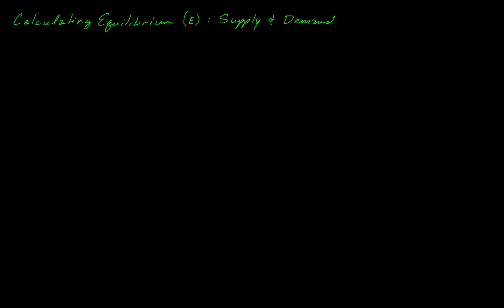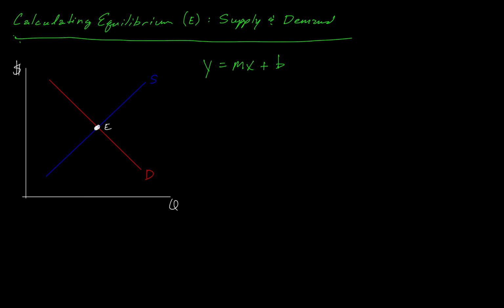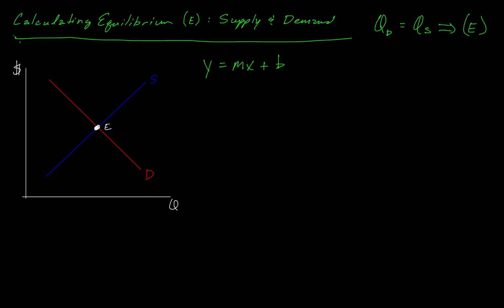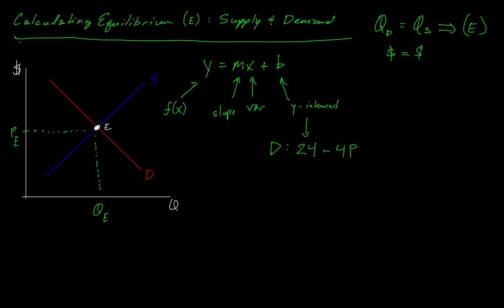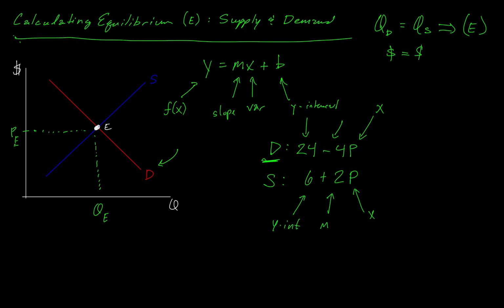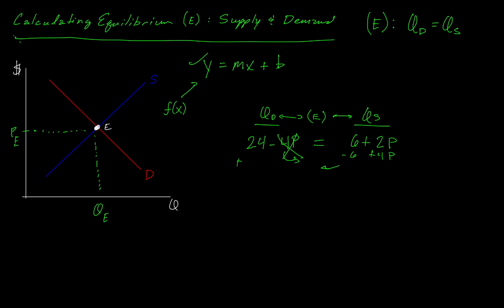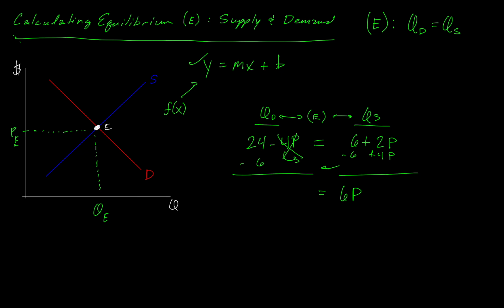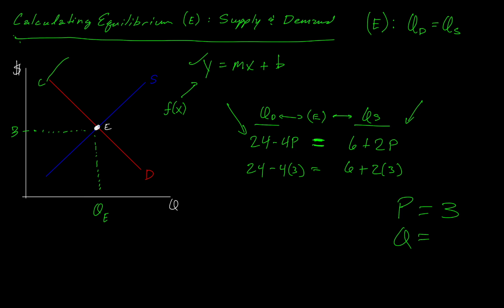Solving for Equilibrium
Demand / Supply curves are lines, and can be presented as a function (equation of a line: y = mx + b). If you have both the demand and supply functions available, you can algebraically solve for Equilibrium price or quantity, as shown in this example.